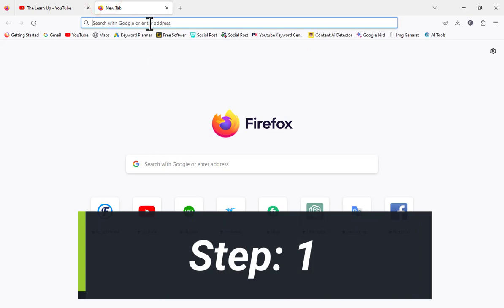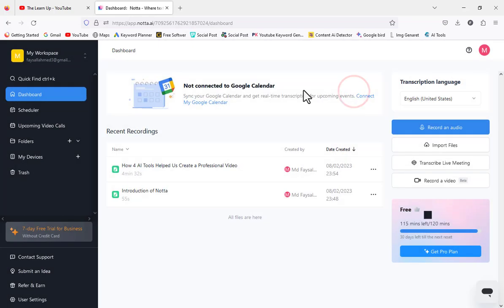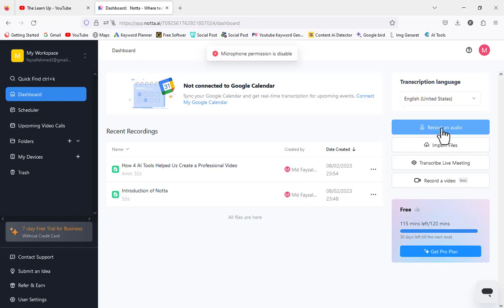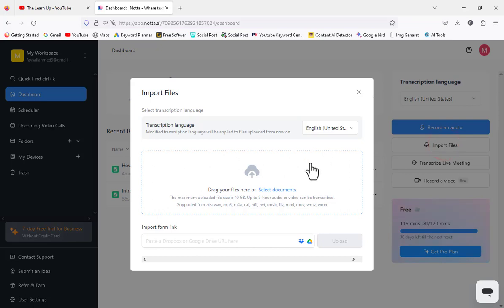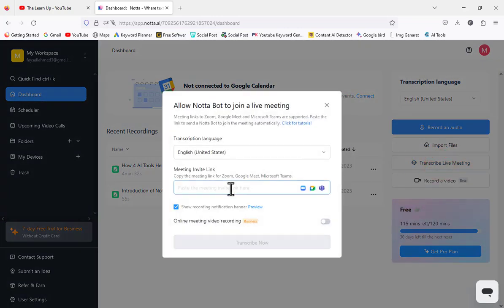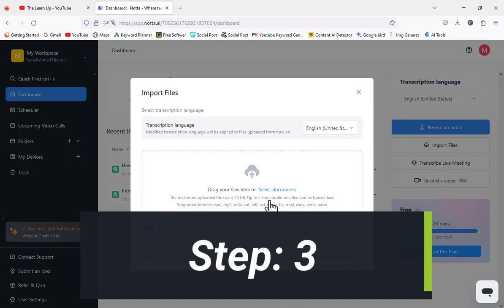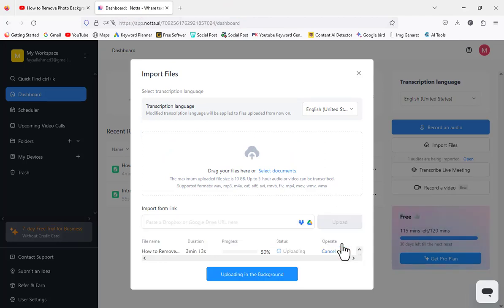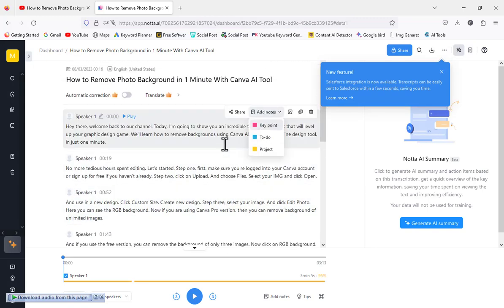How to Convert YouTube Video to Text | Free AI Converter tools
Hey there, my awesome viewers! It's your trusty assistant here, and I'm super excited to bring you a fantastic new video that you won't want to miss! Today, I'm going to show you the coolest and easiest way to convert YouTube videos to text, all thanks to these amazing free AI converter tools.

Are you tired of trying to transcribe videos manually? Well, fret no more, because I've got the ultimate solution for you! In this video, I'll walk you through the step-by-step process of using these incredible AI converter tools to turn your favorite YouTube videos into written text effortlessly.

How I made the video Step by Step:
1. Introduction Free Tools
2. Benefits of Converting Video to Text
3. Free AI Converter Tools
4. Step-by-step Tutorial
5. Tips for Accurate Transcriptions
6. Conclusion

3. Ai text to Video
5. Video Edit: Camtasia 2022